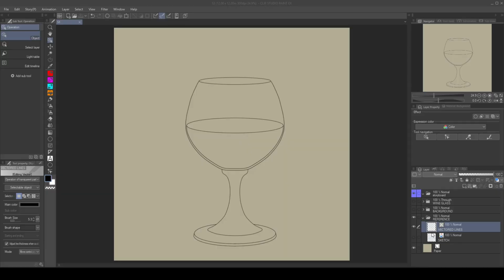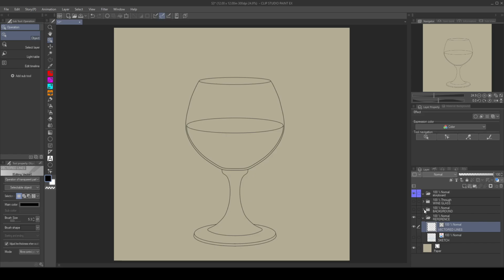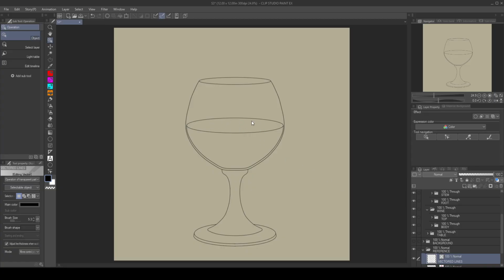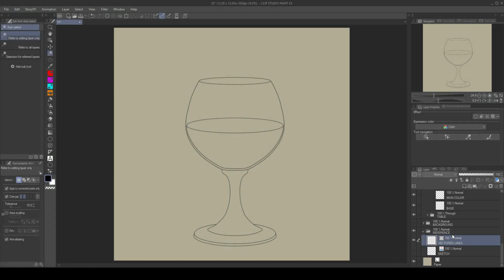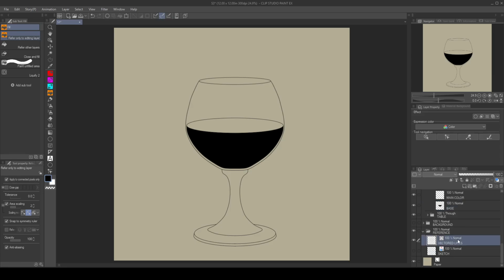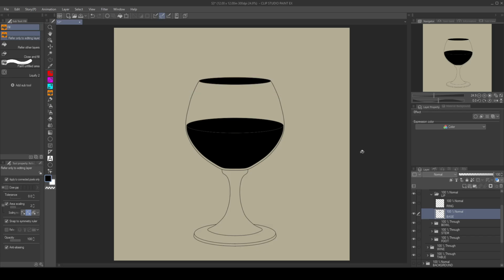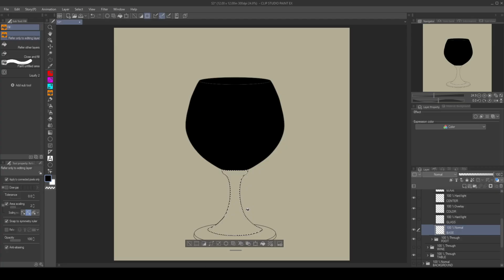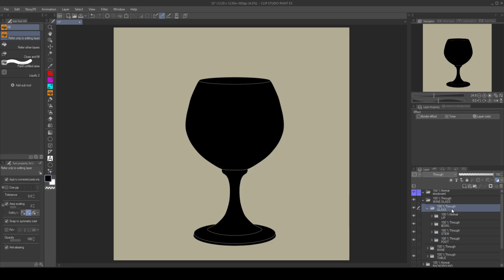Creating a Wine Glass: E2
E2: The Body of Wine

Welcome to the second installment of our 6-part series "Creating a realistic wine glass." We're teaching advanced vectored and raster tools to create crisp accurate lines using any digital art application that supports vectored lines.

In this episode of our 6-part series, we dive into the power of precision with vector-based masking! Building on the sharp outlines from Episode 1, we’ll use the vectored lines to create custom masks that act as barriers for your paint, ensuring clean, crisp edges and seamless layer management.

Watch as we demonstrate how to isolate sections of the glass, set up clipping masks, and organize your workspace for maximum efficiency. These templates will become your secret weapon for painting complex reflections and shadows without messy overflows.

Whether you’re aiming for crystal clarity or the sinister glow of blood-red wine, this step locks in the structure needed for realism. Stay sharp—Episode 2 is all about control!

RCM Green Room,
RCM Brush Stroke,
RCM Byte Size,
RCM Music, and
RCM Off Topic.

SUBJECT:  How to draw a realistic wine glass. An episode from a series of 6 videos demonstrating a step-by-step process of painting a full-detailed wine glass (with wine) using digital art tools.